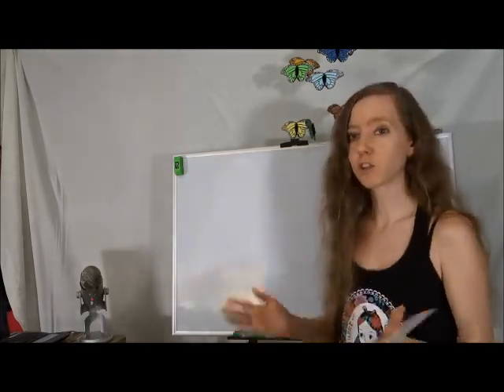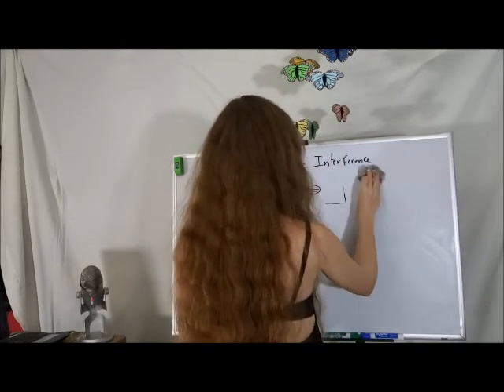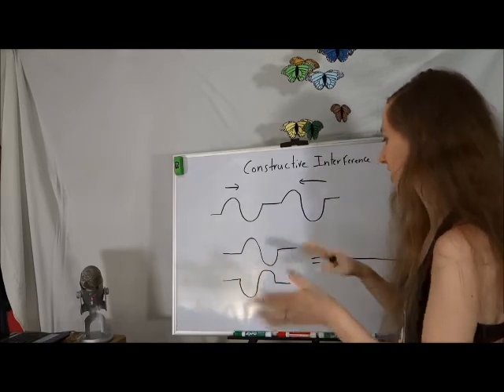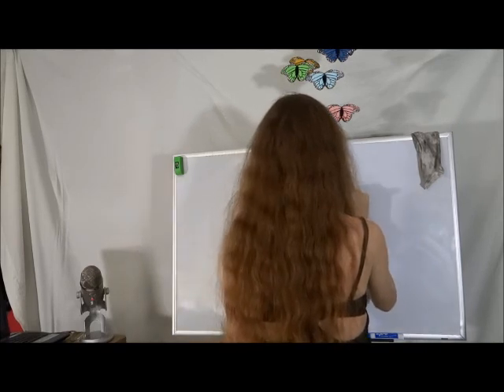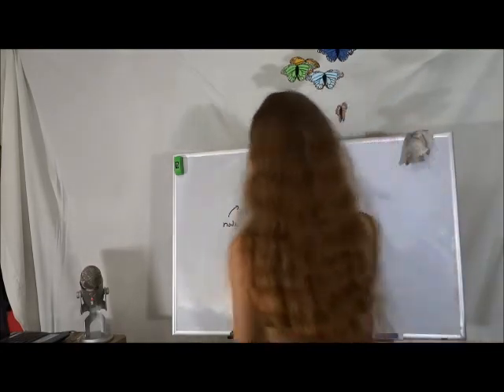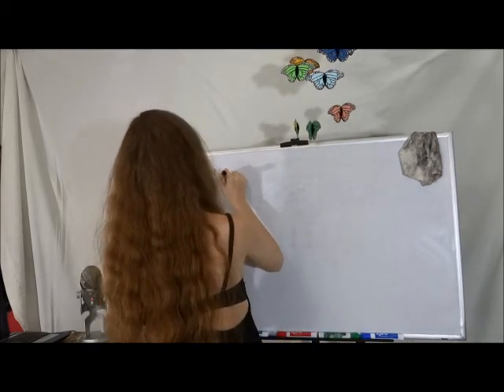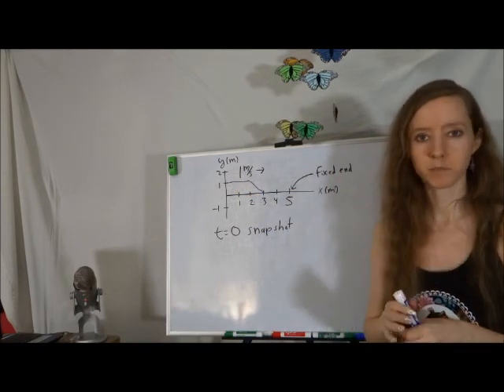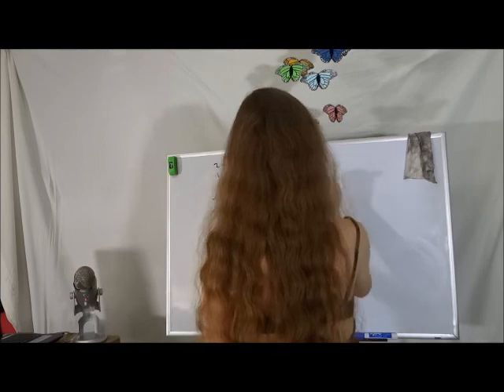Standing Waves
This is a video recording of my PHY 112 recitation on standing waves from April 8th, 2020.